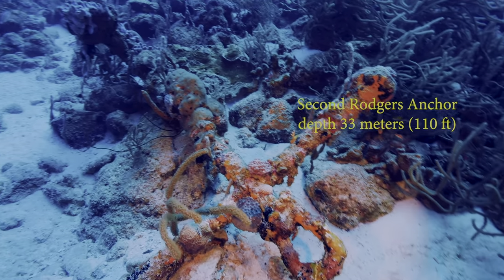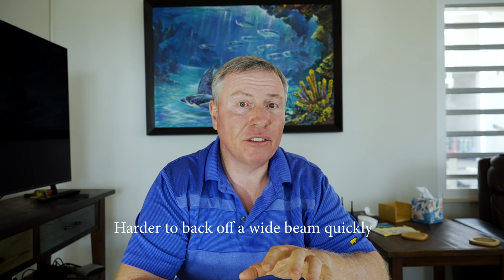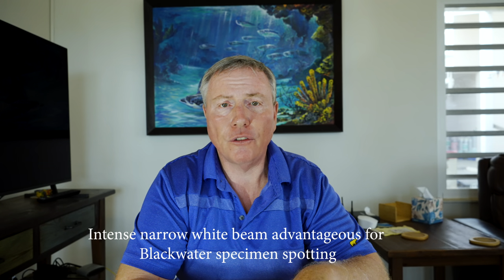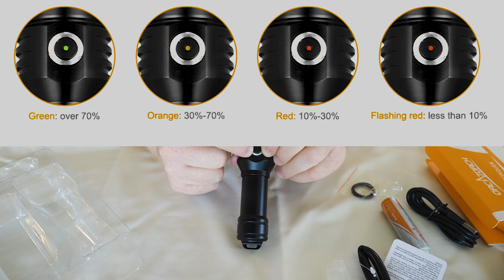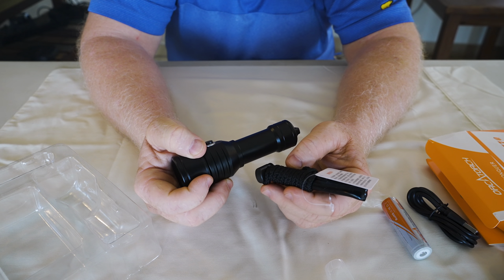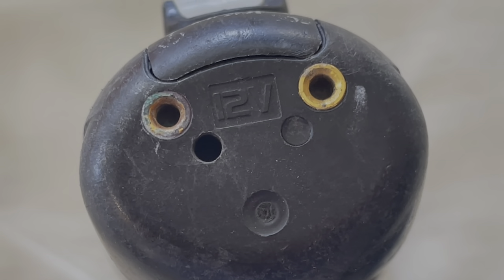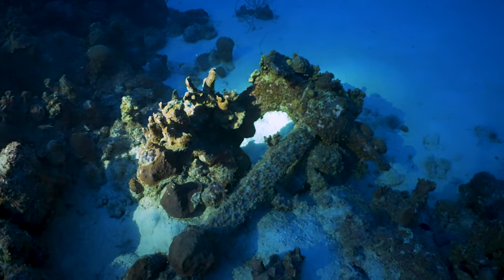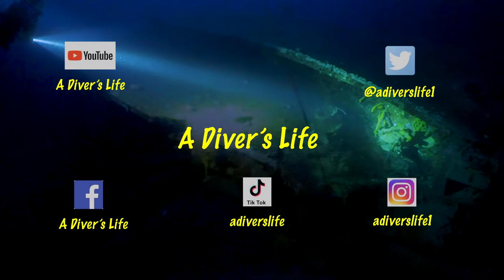Orca Torch D570-GL Dive Flashlight Review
This is a review of the D570-GL flashlight. It is a 2 in 1 flashlight in that it includes a 8 degree 1000 lumen white beam and a green laser with a range of 1000 meters. We unbox the product, review it, and take it out for a spin at Bonaire's Angel City and Hilma Hooker dive sites. We would love to hear your feedback on the light.

If you are interested in purchasing the light please go

These lights are sold by the Official OrcaTorch Amazon Store:  Outdoor Equipment Expert.Official OrcaTorch Amazon Store will provide you with fast delivery service, timely after-sales service and perfect product problem solutions.

=== Chapters
0:00 Leader
0:37 Overview OrcaTorch D570-GL as it aligns with our needs
3:23 Unboxing and Opinions on the light
9:18 Testing at Bonaire's Angel City and Hilma Hooker dive sites

Video equipment:

Sony A7sIII camera
Sony A7siii
Nauticam housing
Sony FW 28-60 F/4.5.6 lens
Nauticam Nauticam Wet Wide Lens 1B (WWL-1B)
Atomos Ninja V+ Big Blue 15000 Lumen Lights

Cinematography, Photography, Review, Script, Narration, Post Production – Rich Schwerdtfeger
Thumbnail image of Rich and orange sponge - Steve Ando

Reviewers:
Doreen and Richard Schwerdtfeger
Divers:
Doreen Schwerdtfeger